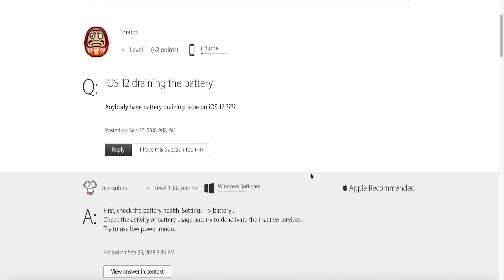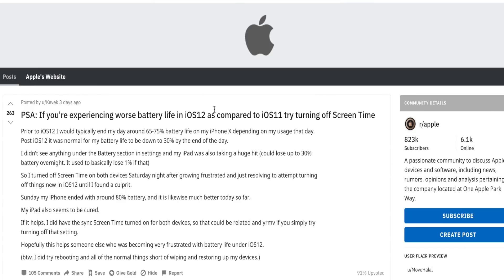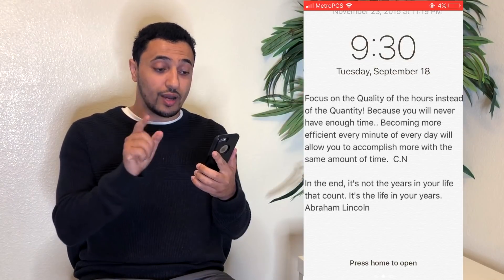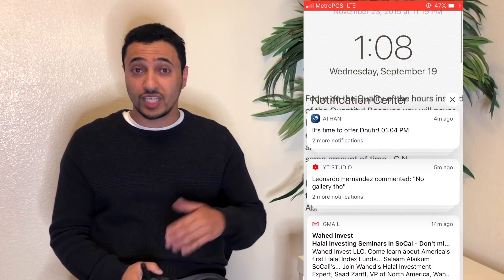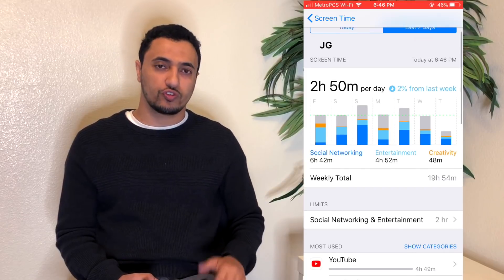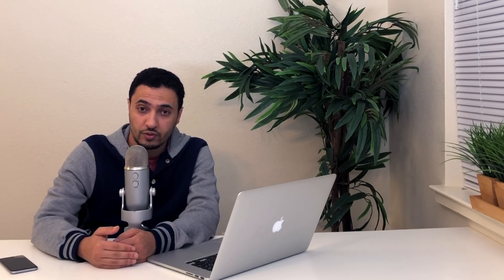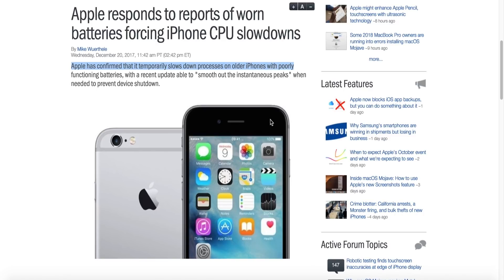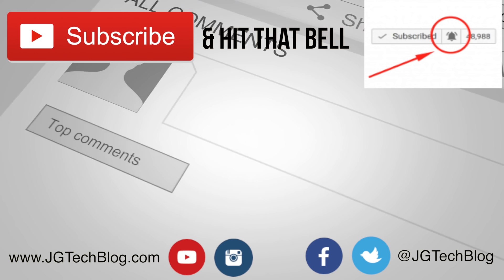IOS 12 APPLE'S Worst UPDATE EVER, HERE’S WHY!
New iOS 12 feature screen time Draining iPhone Batteries apple battery issue ios 12 iphone 6 iphone 5se 5s
battery started getting worse after i updated to ios12 could be the screentime feature ios 12.1 beta download with new emoji 🔥If you want more info & a Full Tutorial